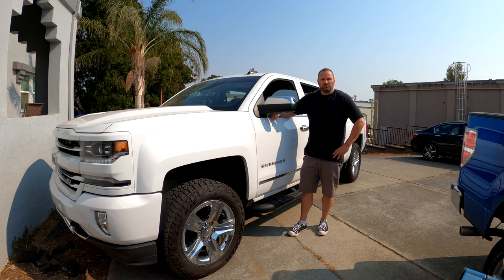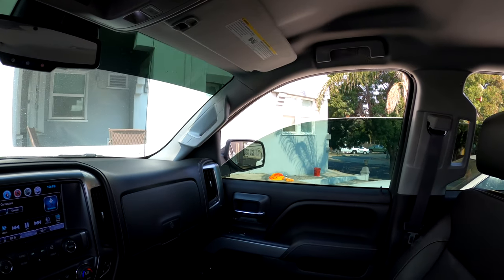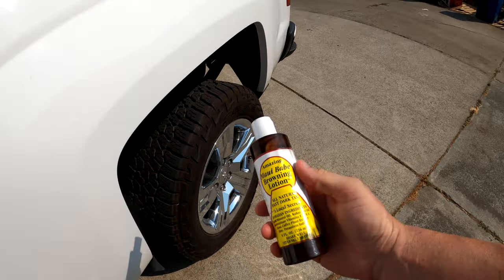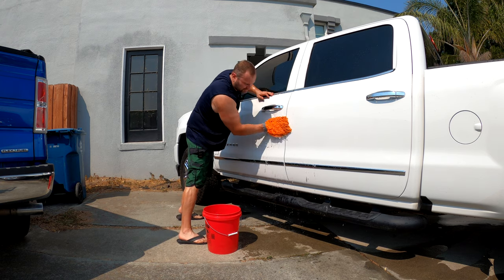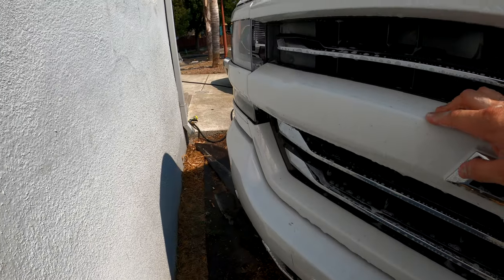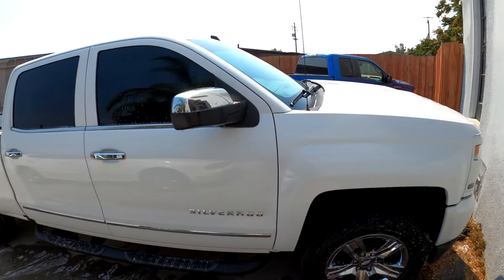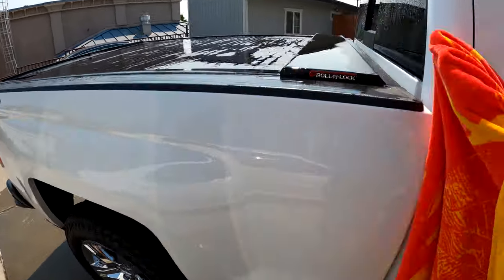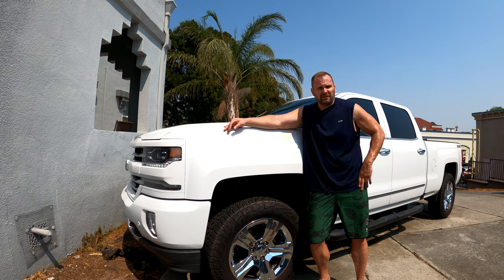How to Wash Your Car at Home (The Correct Way)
Follow the tips and tricks in this video to learn how to wash your car at home, the 100% correct way.  This ancient family secret method for car washing has been passed down for generation to generation and finally the time has come for its magic to be shared.  Sit back, relax, and enjoy as you are in for one mind blowing experience!!

This was filmed on a very bad air quality day in California.